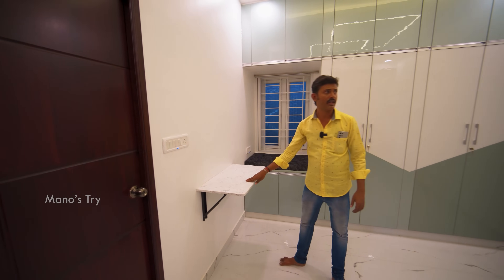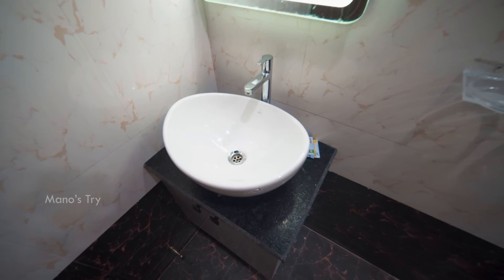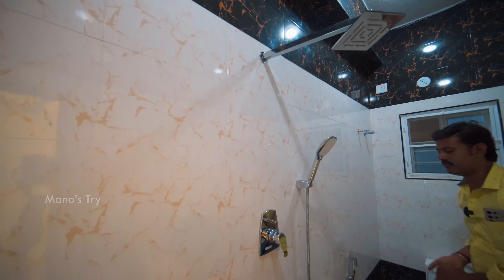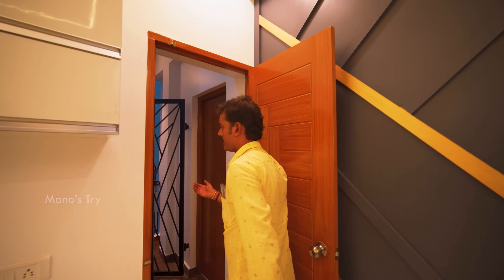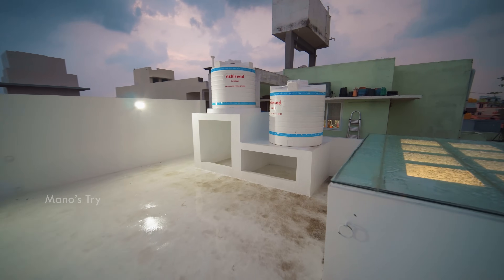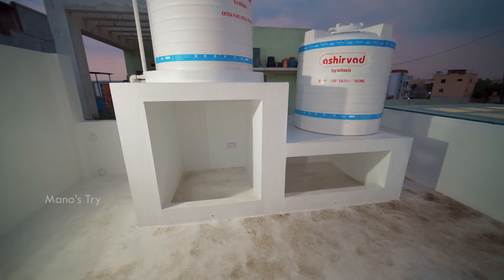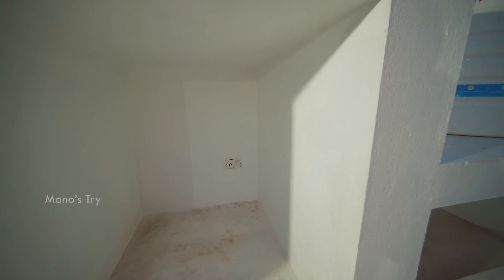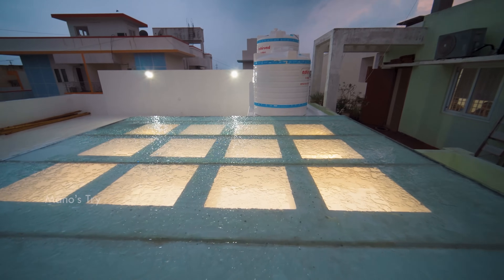😲சதுர அடி ரூ1850-க்கு வீடா🏡3BHK Duplex House with Interior | Mano's Try Tamil Home Tour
3BHK Duplex House with Modular Kitchen and Interior Design. Low Cost Construction in Chennai. Tamil Home Tour Video from Mano's Try

Ameer Civil Engineers Pvt Ltd, Chennai